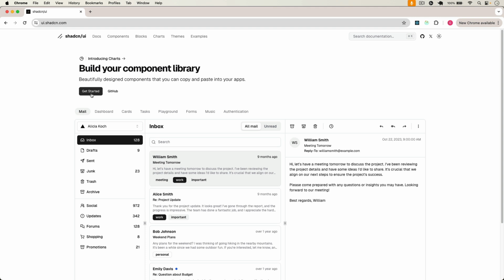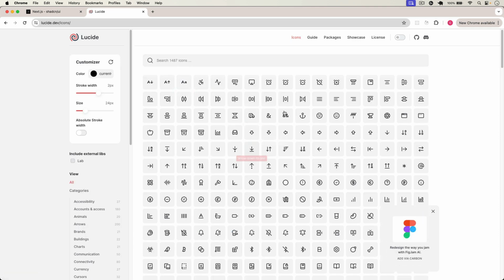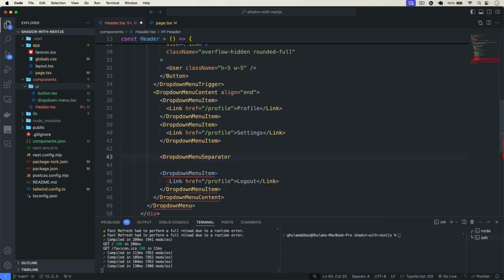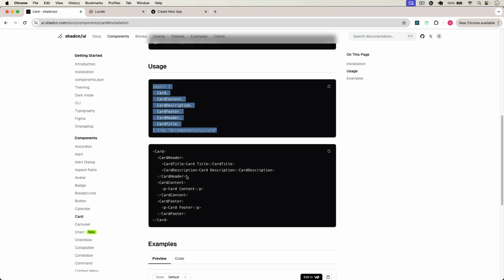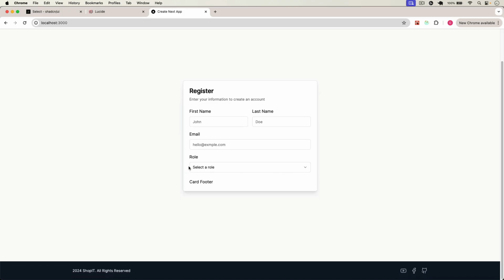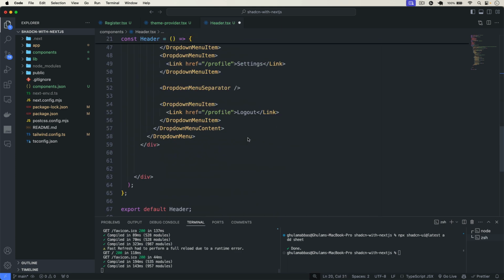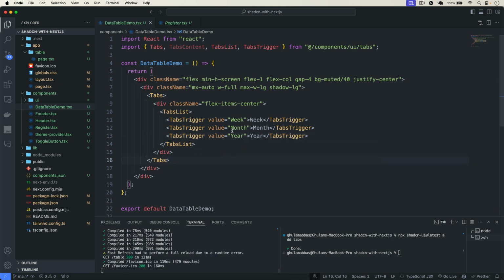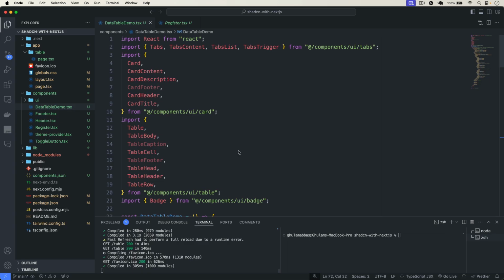ShadCN UI Crash Course with Next.js | Mode Toggle, Sheets, Badges & more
Welcome to the complete crash course on Next.js and ShadCN UI! In this video, we'll guide you through the essentials of building modern, responsive, and stunning web applications using the power of Next.js and ShadCN UI. Whether you're a beginner or looking to enhance your web development skills, this tutorial is perfect for you.

We'll cover:

✅ Installing and configuring ShadCN UI in a Next.js project.
✅ Utilizing pre-built ShadCN components for a sleek design
✅ Creating responsive layouts with ShadCN UI
✅ Mobile Responsiveness

By the end of this video, you'll have a solid understanding of how to combine Next.js and ShadCN UI to create beautiful, modern web applications with ease.